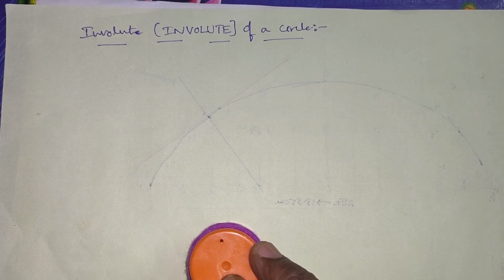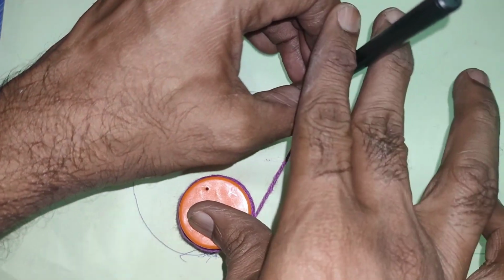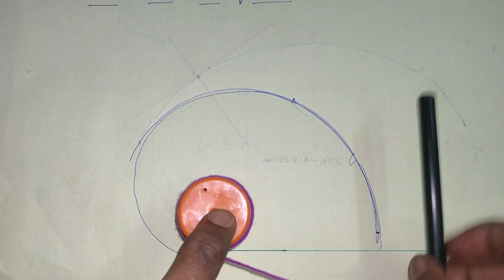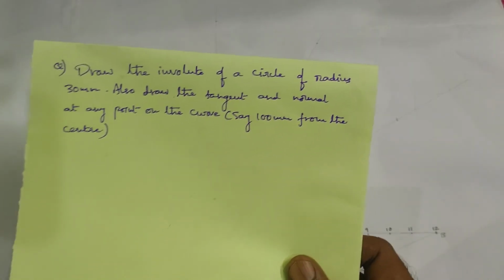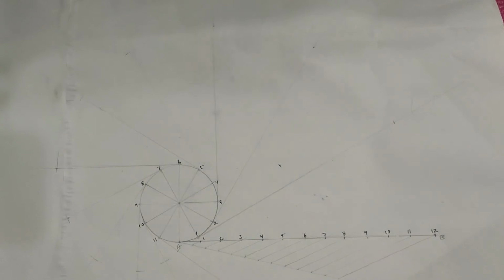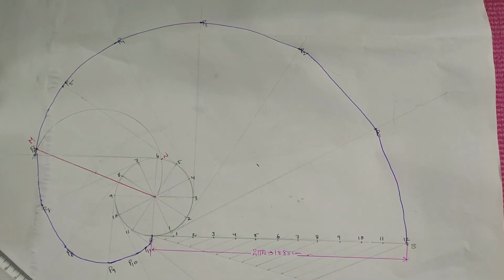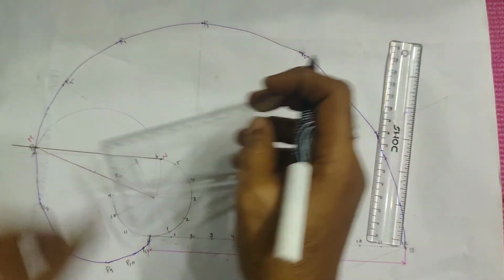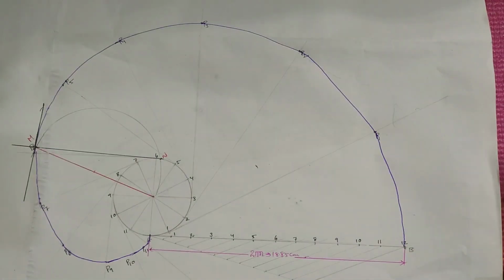ENGINEERING DRAWING, INVOLUTE OF A CIRCLE, DEFINITION, DRAWING AN INVOLUTE, DIPLOMA, b.tech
INVOLUTE of a circle, diploma and b.tech students ENGINEERING DRAWING, BASIC DEFINITION AND EXPLANATION